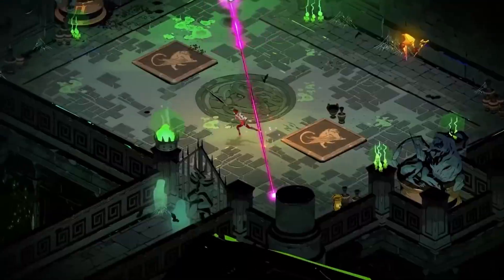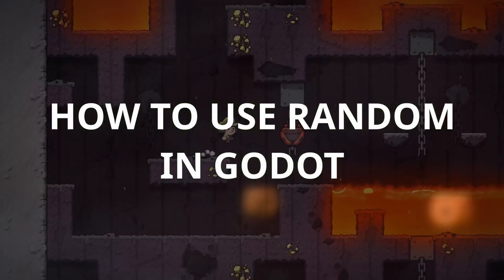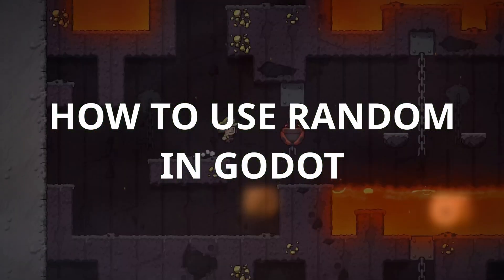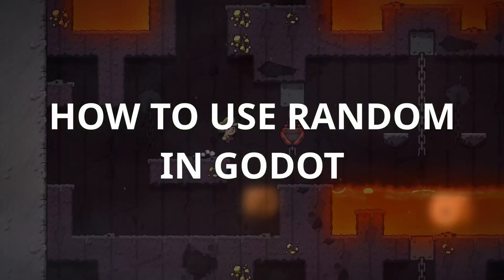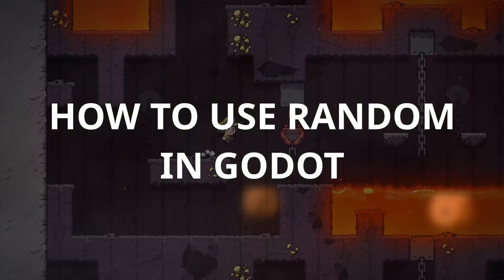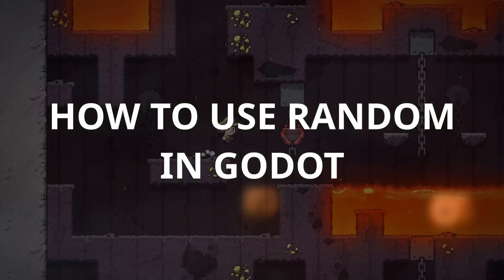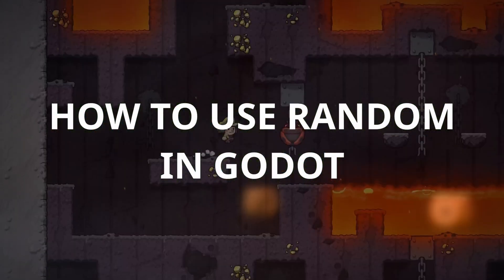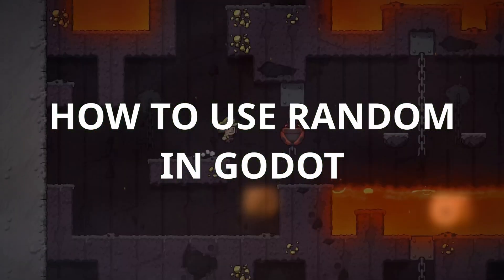Everything about RANDOMNESS in Godot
In this video I go over different ways of getting random number but most importantly, how to use these techniques in game!

CHAPTERS
00:00 - Intro
00:32 - TIP 1: how to get random numbers?
01:16 - TIP 2: random numbers in a range
03:51 - TIP 3: weighted distribution
05:12 - TIP 4: RandomNumberGenerator class
07:33 - TIP 5: better random
08:53 - TIP 6: NOISE